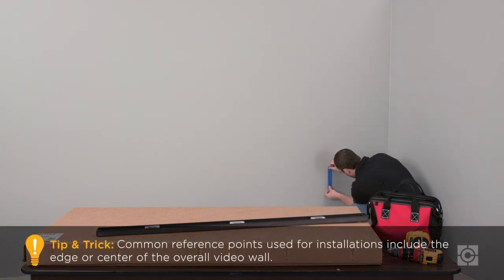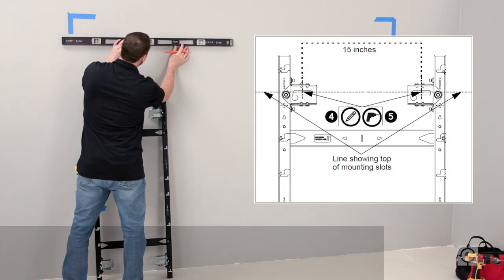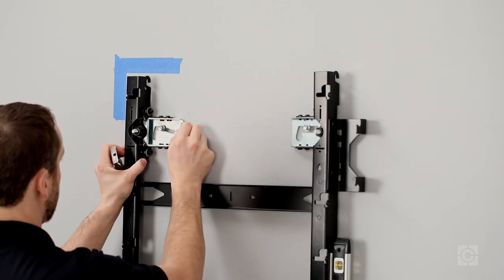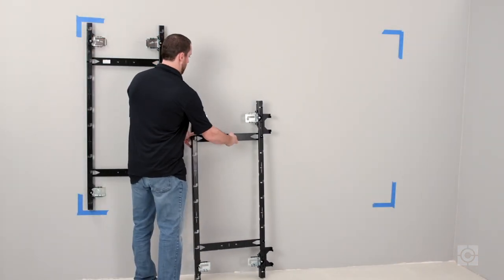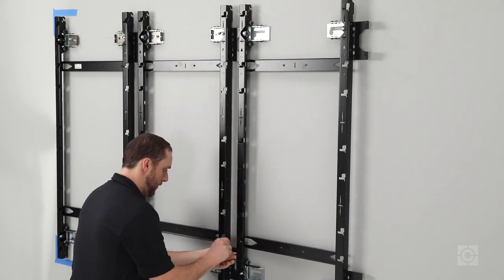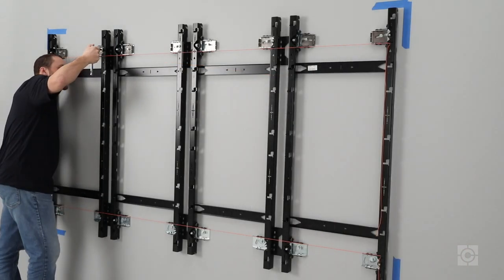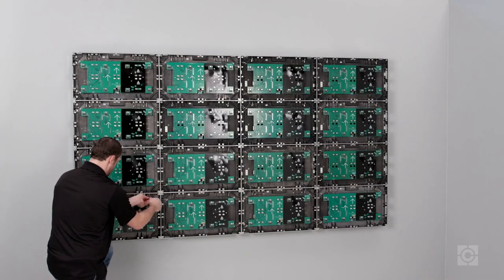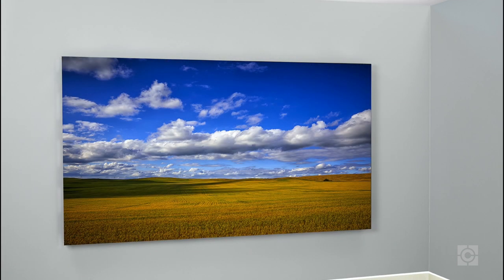Installation: Chief TiLED LED Video Wall Mounting System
The TiLED™ Series is a modular, LED mounting system designed to support creative video wall configurations. The system can include any of three mounts supporting LED displays that connect together to form a seamless video wall. As creative as you are with the content, you can be as creative with the supporting structure.